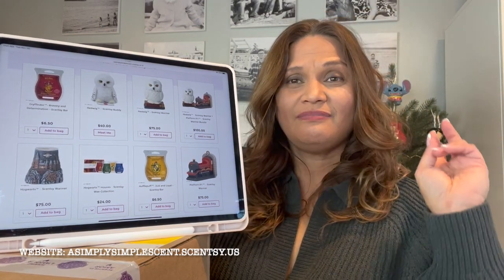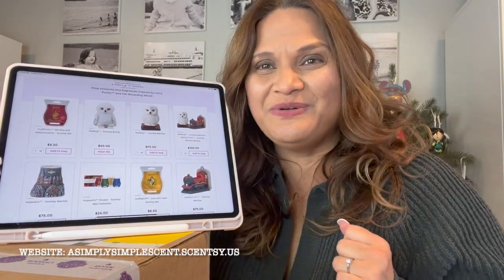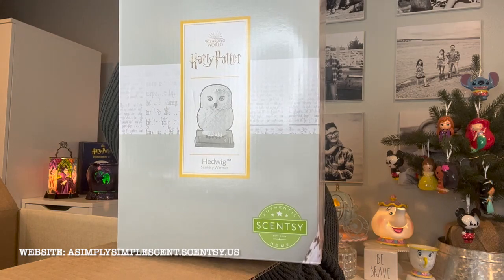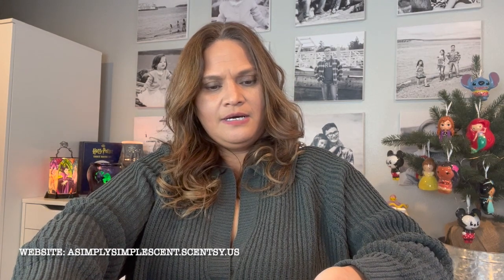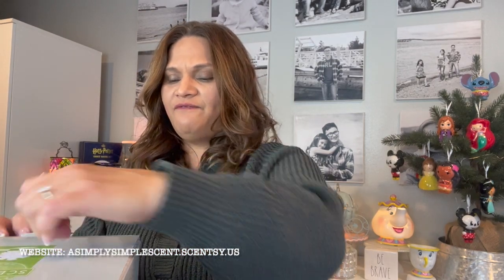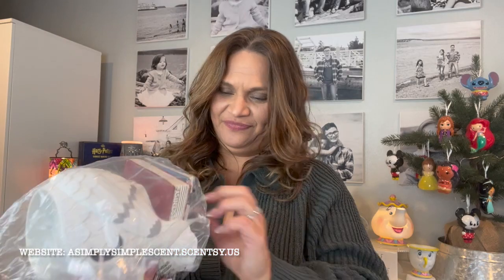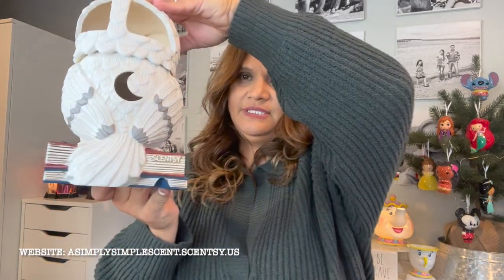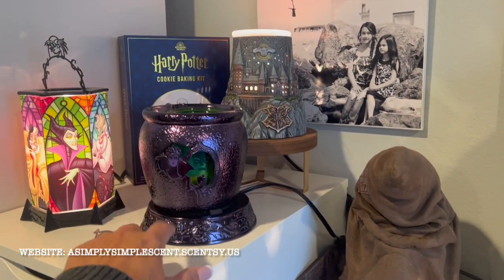Scentsy Haul: Harry Potter Scentsy Warmers Hedwig and Platform 9 3/4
Aloha Friends! 😃 Welcome to my Scentsy channel! Where I hare ll my love for my Scentsy Business :-) Visit my website to place your order under Shop a Party Link on the upper left corner (I often send out surprise gifts to my customers). Mahalo for stopping by .Diane

(Don't forget to attach your order to one of the ONLINE parties on the upper left corner)

My Life Channel where I share my love of everything from Louis Vuitton, Recipes, DiYs and Vlogs in our beautiful Pacific Northwest :-) :

Tik Tok aSimplySimpleScent:
aSimplySimpleScent